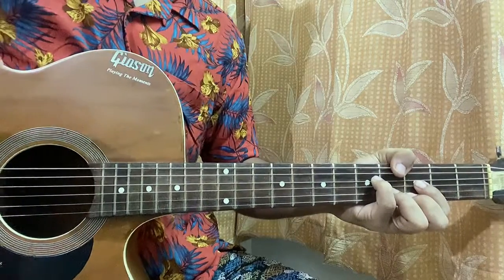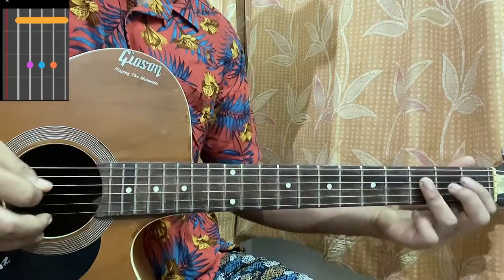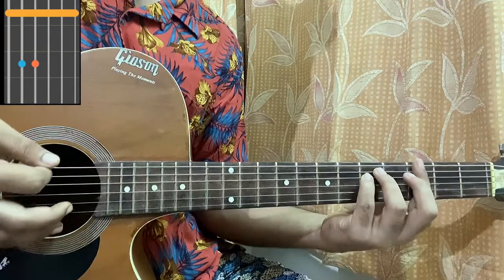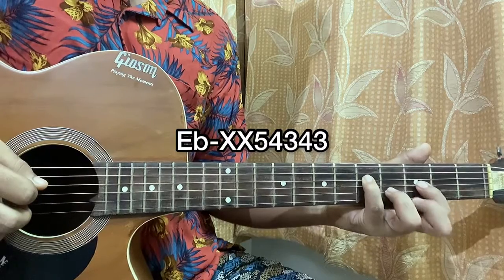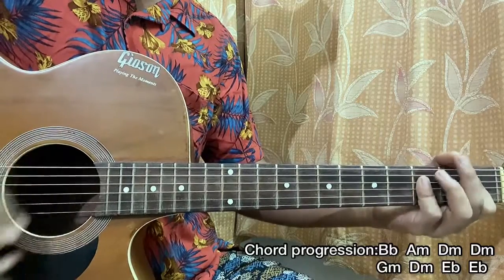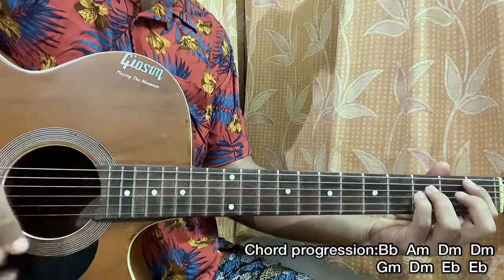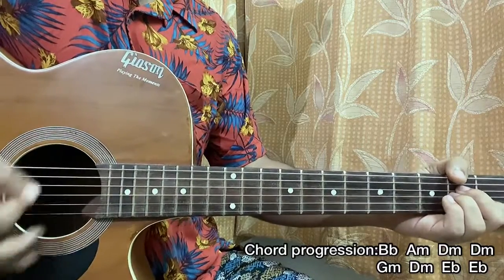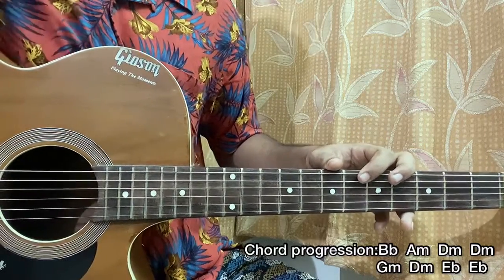Getting Older - Billie Eilish | Easy Guitar Tutorial | Lesson | Chords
‎@Billie Eilish

Getting Older - Billie Eilish  Easy Guitar Tutorial/Lesson.

In this video, I'm gonna show you to how to play "Getting Older" by Billie Eilish.

Peace Out:)